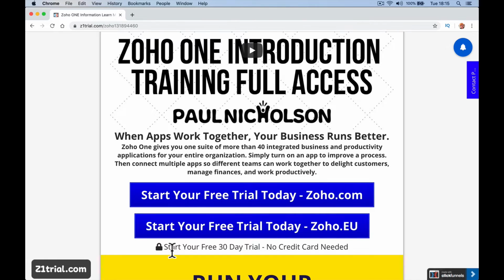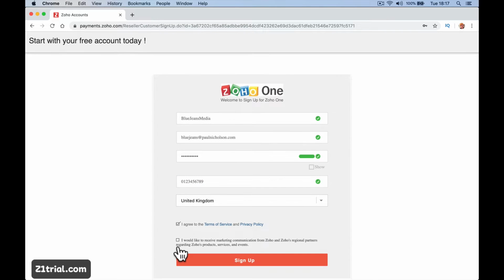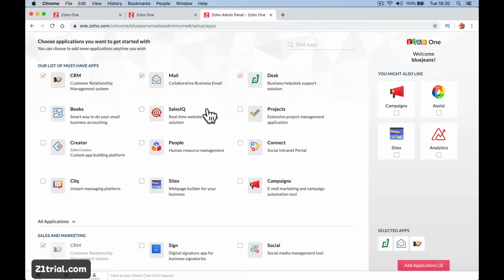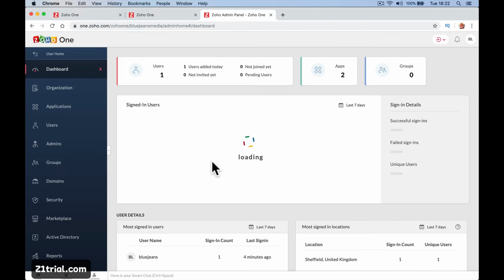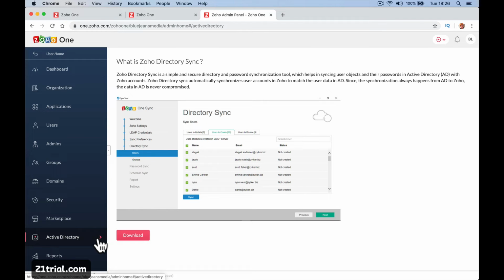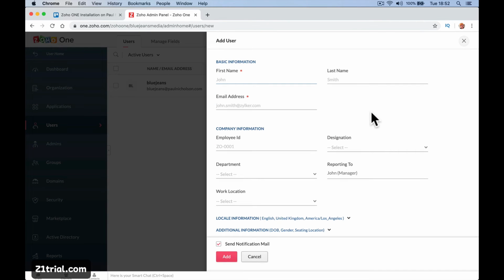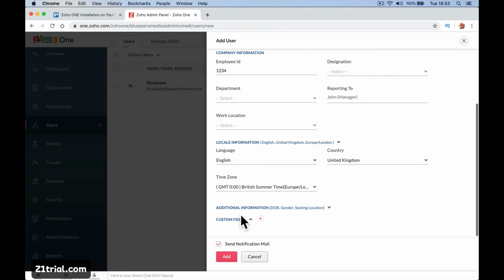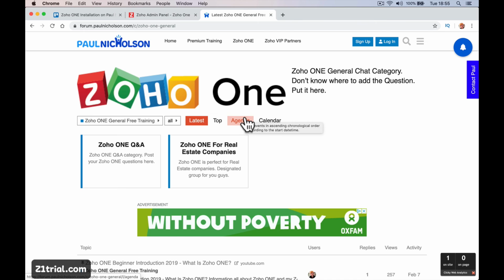Zoho ONE Initial Free Trial Signup And Installation Beginner 2019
Signup Partner Link Z1trial.com
Full Training For Partners: Z1Exp.com

Lesson Times:
0:00 Introduction Say Hello
1:01 Initial Signup For Zoho ONE
3:45 Add Applications
5:27 Admin Dashboard Walk Around
7:50 User Panel Explained
8:25 Add Users
10:54 Conclusion - Full Zoho ONE Training Introduction

Join my Z-ONE Club for full training on all Zoho Apps

► Useful?